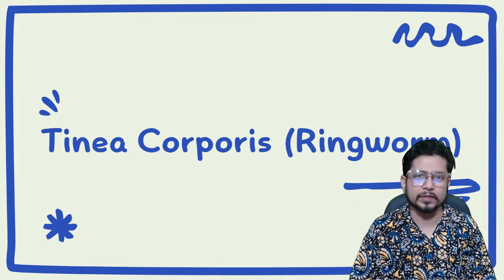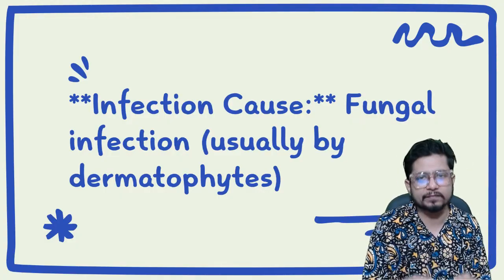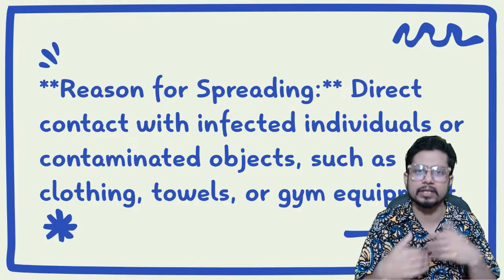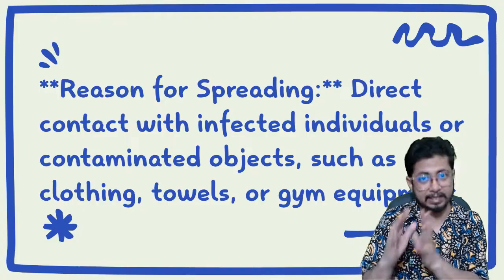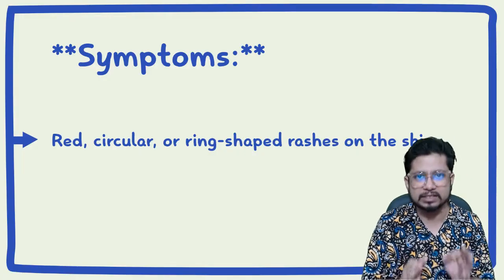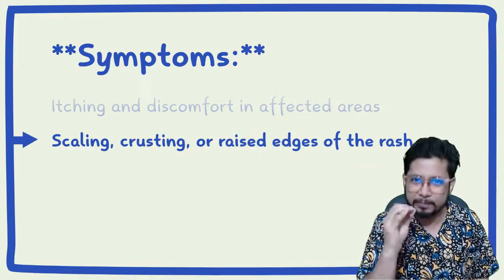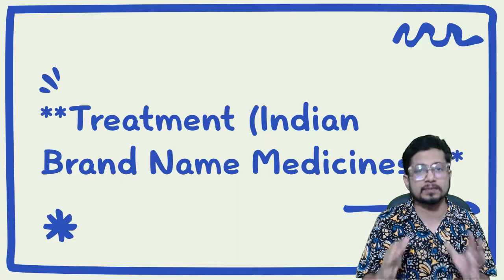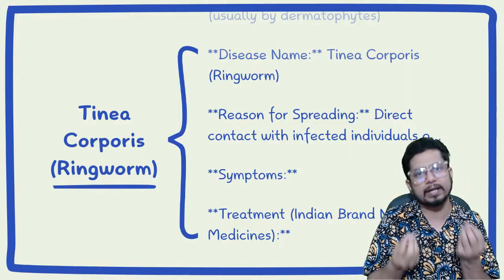Tinea corporis infection | Ring worm symptoms, treatment and causes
Tinea corporis infection |  Ring worm symptoms, treatment - This lecture explains Tinea corporis infection |  Ring worm symptoms, treatment.
In this video, we're gonna talk about tinea corporis infection and some of the symptoms, treatment and causes of this infection.

Tinea corporis is a common skin infection caused by several types of fungi. This infection can cause redness, itchiness and sometimes pus. If you're experiencing any of the following symptoms, please visit your doctor: frequent sweating, fungal growth on the chest, vagina or penis. For more information about tinea corporis, please watch this video!
If you're experiencing any of the following symptoms, it's important to see a doctor: an itchy rash, swollen lymph nodes, redness and pus. This video is about tinea corporis infection, one of the most common skin infections. We'll discuss the symptoms, treatment and possible causes.

If you're suffering from tinea corporis infection, it's important to see a doctor as soon as possible. In this video, we'll discuss the symptoms, treatment and possible causes of this common skin infection. Armed with this information, you can make the best decision for your health and well-being!
In this video, we'll discuss the symptoms, treatment and causes of tinea corporis infection. We'll also provide some tips on how to keep yourself and your family safe from this common skin infection.

If you're experiencing any skin symptoms, be sure to watch this video! We'll discuss the symptoms of tinea corporis infection, as well as the treatment and causes. We'll also provide some tips on how to keep yourself and your family safe from this common skin infection.